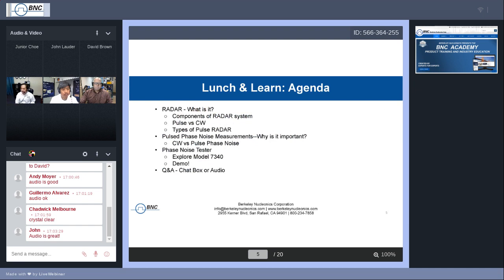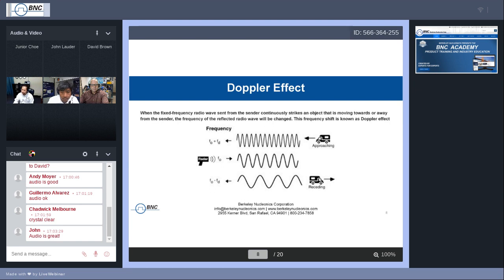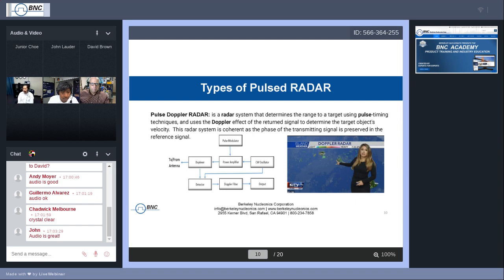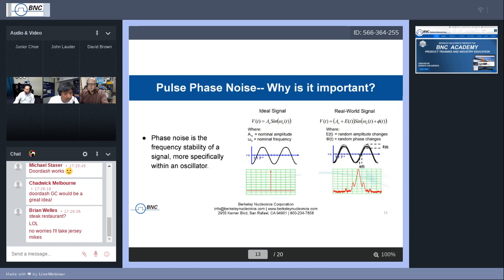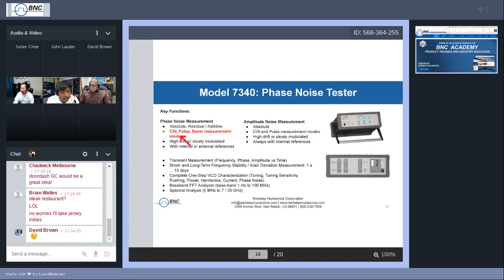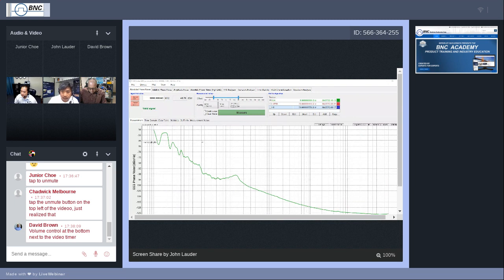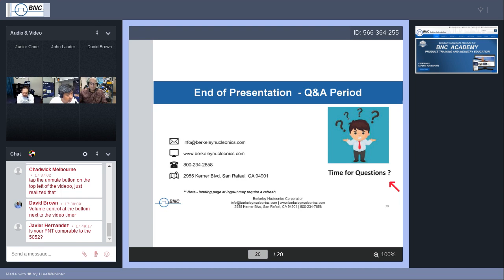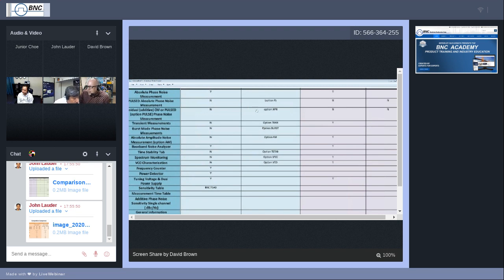Pulse Phase Noise Measurement Webinar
SEE INDEX BELOW -- CLICK SHOW MORE
RF/Microwave Pulse Phase Noise measurements down to 1% duty, MTI RADAR and DOPPLER.
2:46  Berkeley Nucleonics History
4:48  Agenda of Webinar and Demos
6:11  What is RADAR - the basics
7:49  Comparing Pulse RADAR with CW RADAR
10:45 Doppler Effect explained
13:35 The Components of a Pulse Radar System
15:26 Using Doppler RADAR for Weather Predictions
20:42 MTI RADAR explained (Moving Target)
26:03  Phase Noise explained (Frequency Stability of a Signal)
27:45  Pulse Phase Noise in RADAR Systems
30:36 Comparisons of CW RADAR and Pulse RADAR
35:02  VIDEO DEMO #1 - 1% Duty Pulse Phase Noise Measurement
40:01  Live Screen Capture Demo - Pulse PN Measurement by Locking First, then Making Measurement